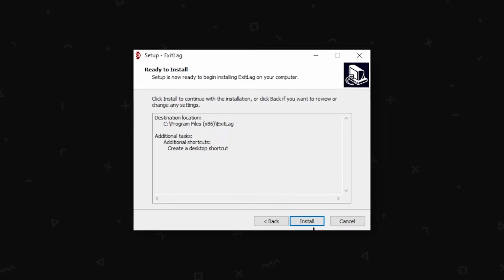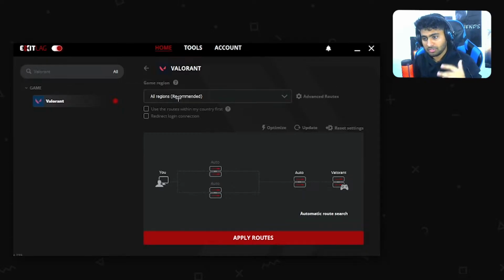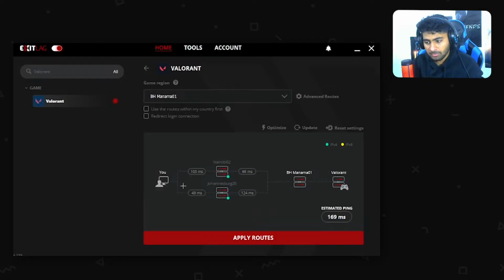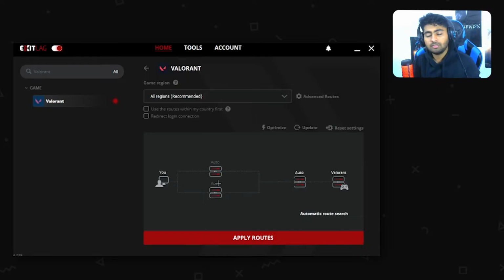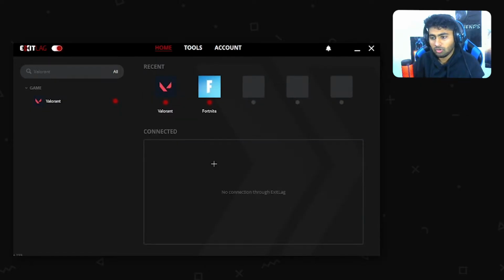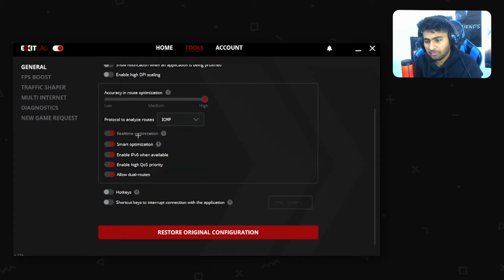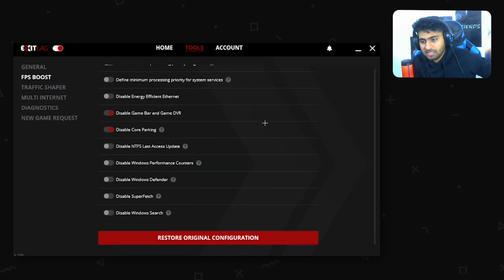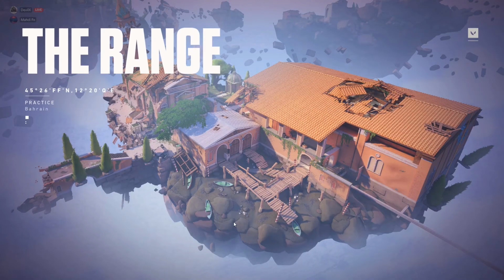🔧 GET 0 PING! REDUCE PING IN VALORANT! BEST EXITLAG SETTINGS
This video will guide you on how to use exitlag properly on Valorant so you don't struggle with high ping anymore! Enjoy.